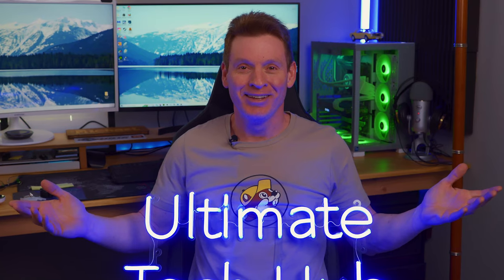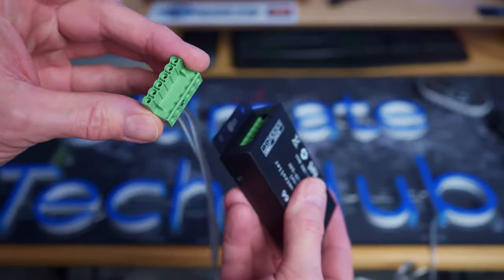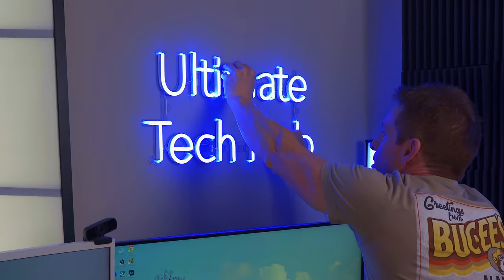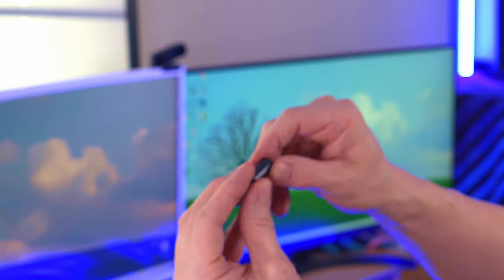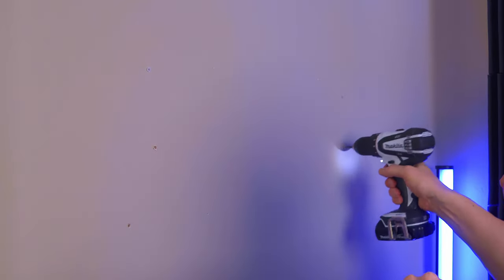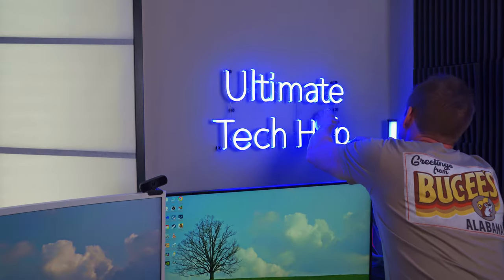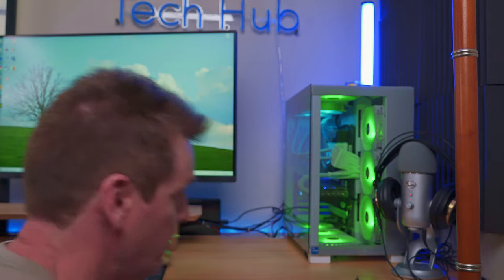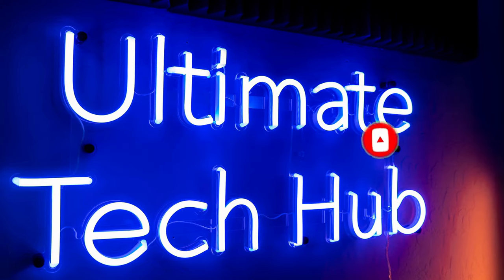HOW I WALL MOUNTED A NEON SIGN!!! | SCULPT NEON SIGNS REVIEW 😎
Learn How To Wall Mount a Neon Sign! We just installed our Brand New "Ultimate Tech Hub" Neon Sign in our YouTube Studio. We bought this Neon sign from Sculpt Neon Signs! This video shows the compete wall mount installation and the remote control features and of course we give you our completely honest review! This Neon sign was not given to us for review, we purchased the sign.

My Gear:
Sony A7iii and Accessory Bundle
GoPro HERO11 Black
DJI Mini 3 Pr0 4K Drone with RC Smart Remote Controller + Fly More Kit

0:00:00 Introduction
0:00:21 SculptNeonSigns
0:01:23 Prepping The Wall
0:03:00 Marking & Drilling Holes
0:03:28 Attaching Drywall Anchors
0:03:36 Missing Schedule & Timer Features
0:04:01 Attaching All 7 Screws & Standoffs
0:04:30 Mounting Neon Sign To Wall
0:05:05 Connecting Wires Under Desk
0:06:09 Final Thoughts & Review